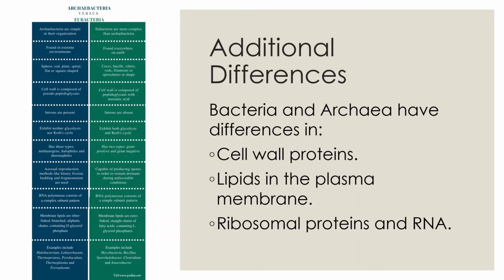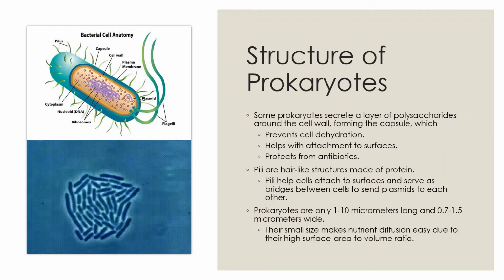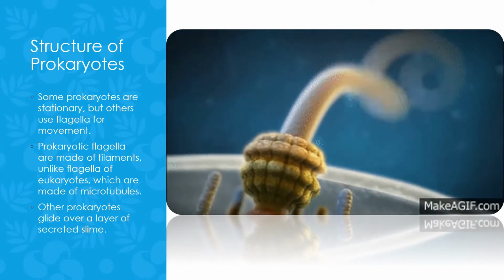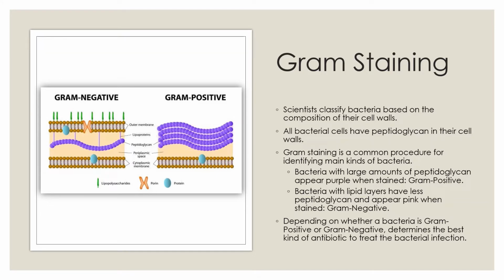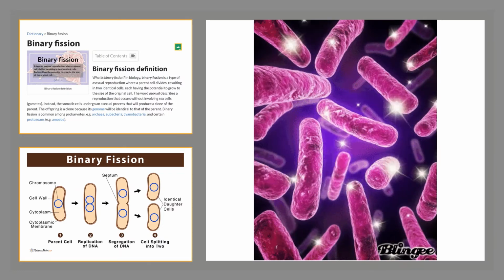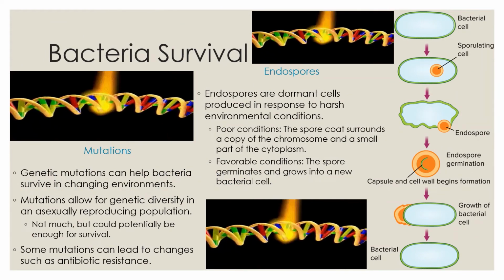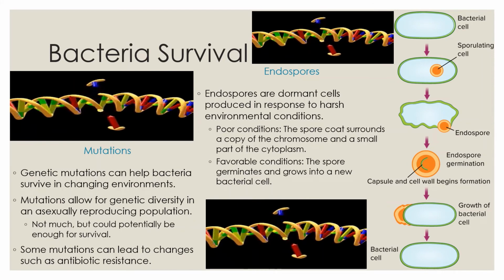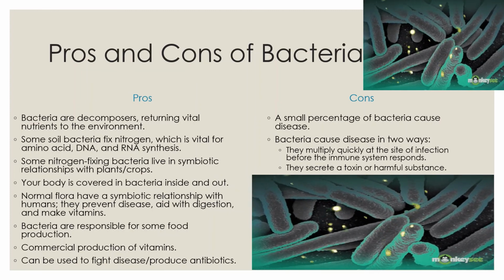#125 Advanced Placement (AP) Biology: Bacteria, Gram-Staining, Binary Fission, Endospores, and More!